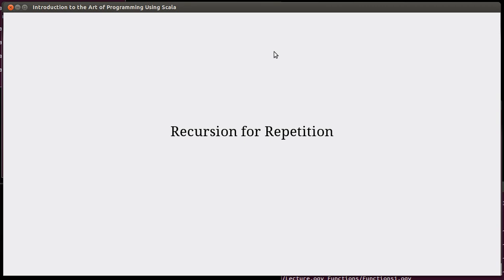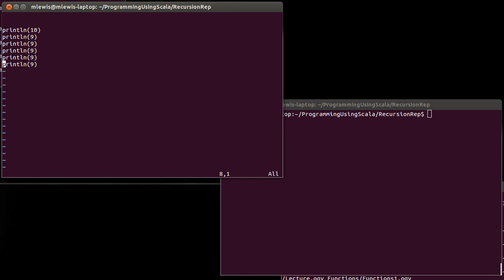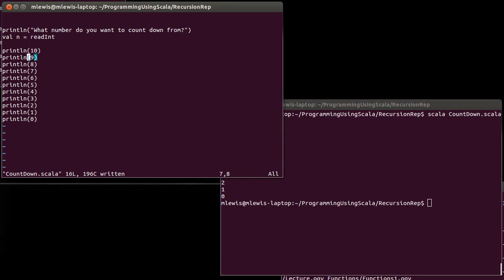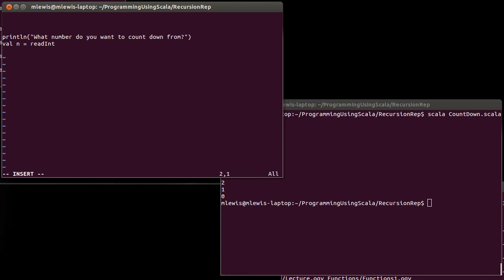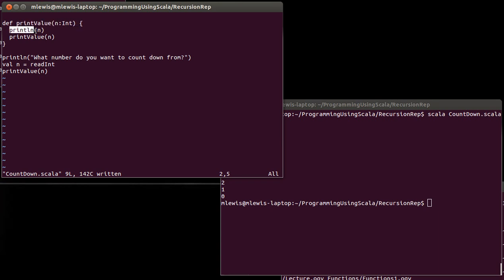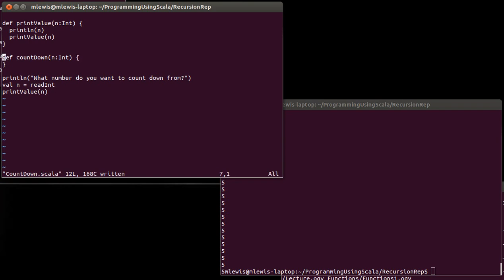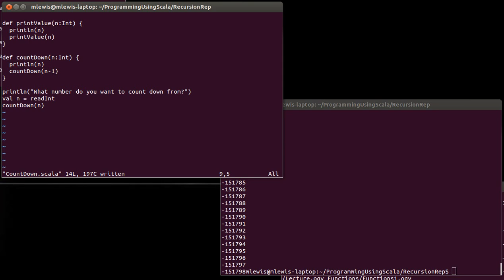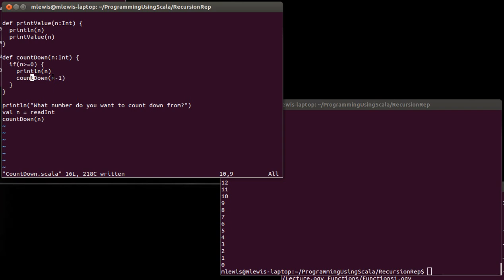Recursion for Repetition (using Scala)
This video takes a basic look at how we can use a function that calls itself as a means to get something to happen many times in a program.